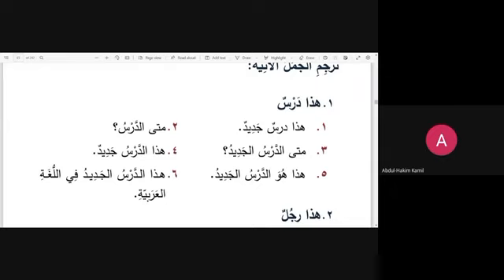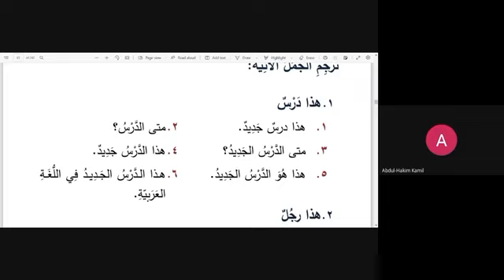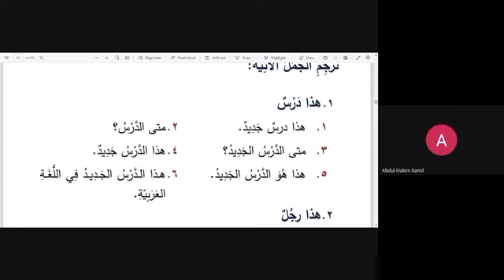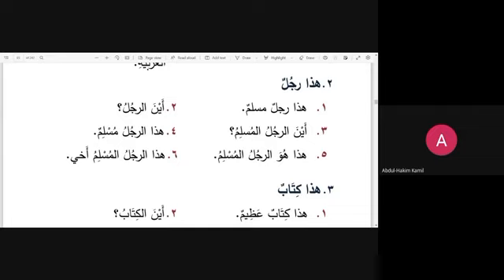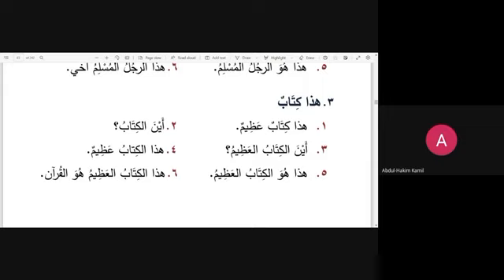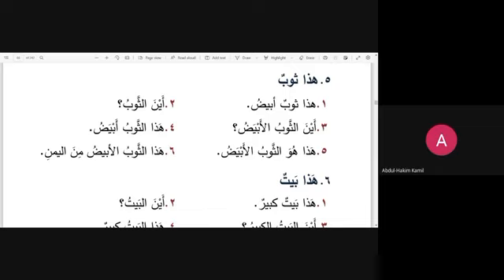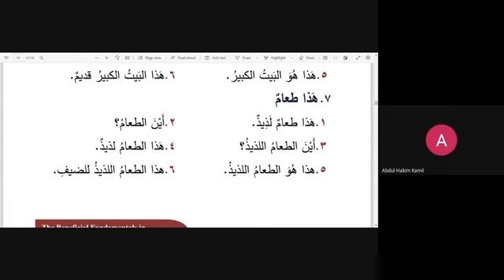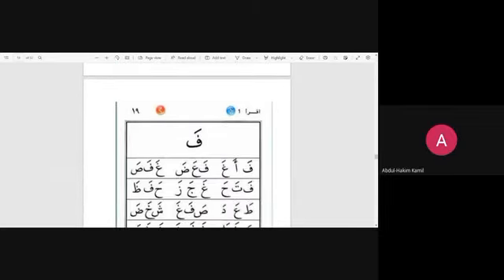(Lesson 3 Review of Pages 65-66) The Beneficial Fundamentals In learning The Arabic Language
03/01/2023-10th Of Sha’ban 1444AH